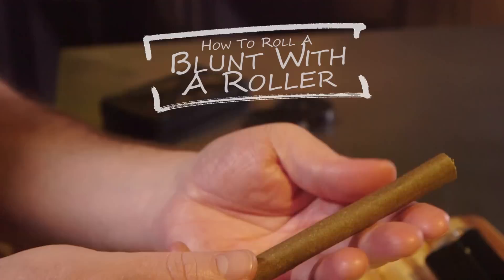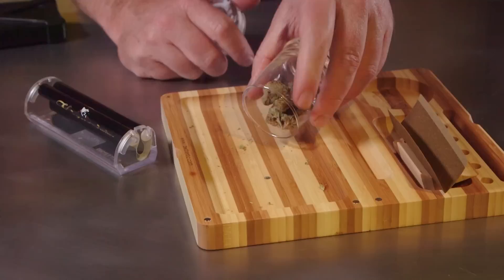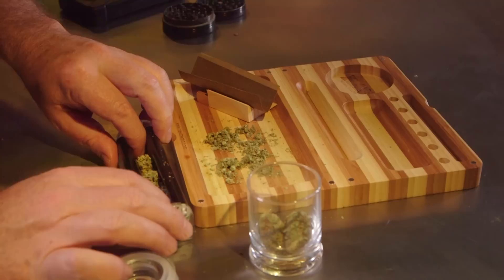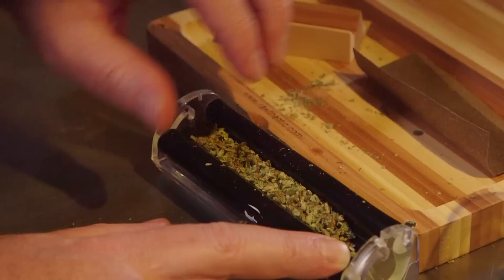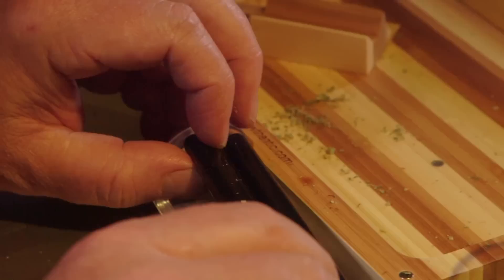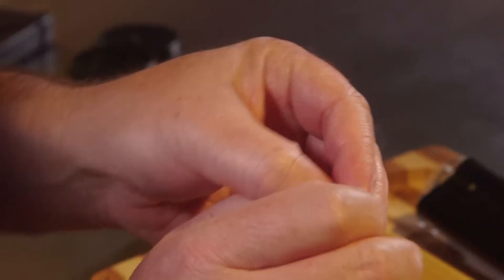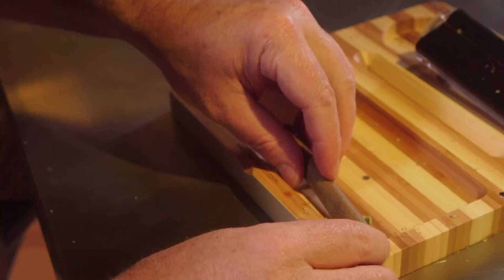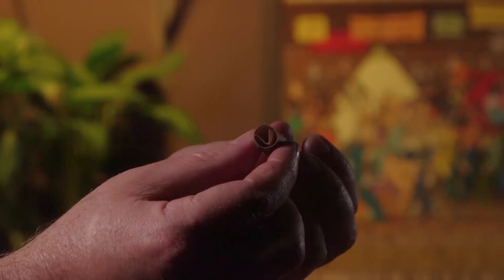How To Roll A Blunt With a Rolling Machine (Kingpin Blunt Roller): Cannabasics #51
Learn How To Roll A Nearly Perfect Blunt with the Kingpin Blunt Roller on Cannabasics #52. Did you know Kingpin, who makes great tobacco and herbal blunt wraps, also makes the same kind of rolling machines used to roll perfect joints in a size long and thick enough to roll blunts? Well they do! Here is how we rolled a nearly perfect blunt with the Kingpin blunt roller machine.

Kingpin Blunt Roller
RAW Backflip Tray
Kingpin Hemp Wraps
Space Case Grinders